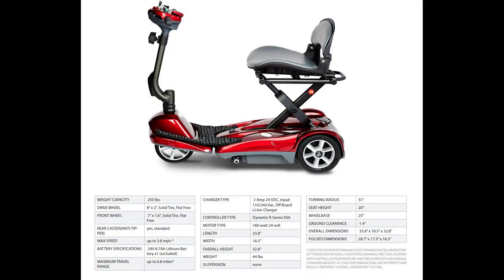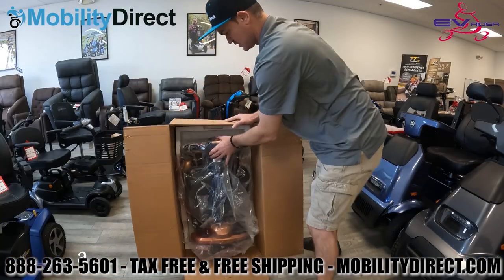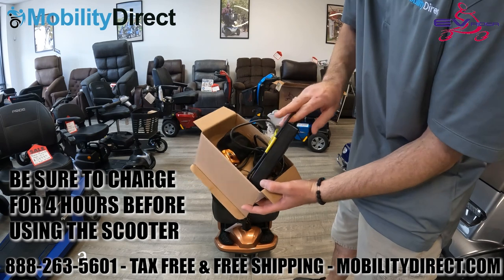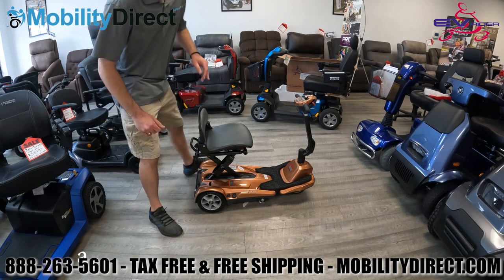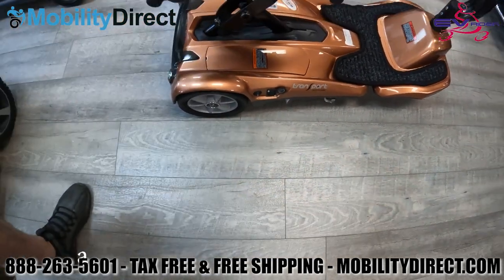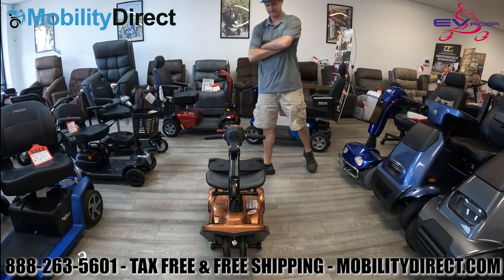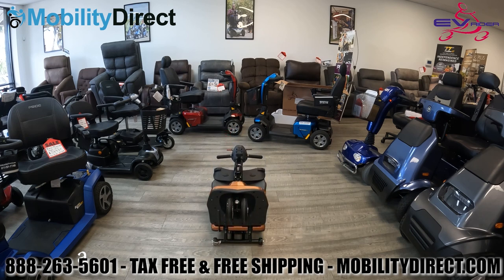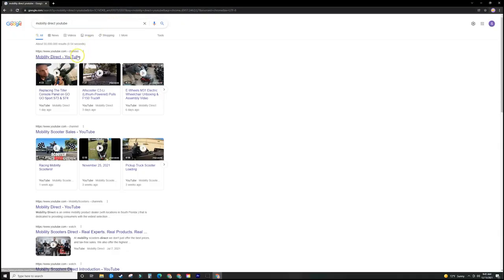📦Transport AF EV Rider Mobility Scooter Unboxing & Assembly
If you're looking for a dependable mobility scooter that folds automatically, then you're going to want to consider the Transport AF by EV Rider. It is one of the most affordable options and its made by a manufacturer that is known for producing quality products, EV Rider. EV Rider is based out of Southwest Florida which is right in our back yard. We work closely with EV Rider to ensure customers get replacement parts and warranty claims in an efficient manner.

The Transport AF is available in 2 options. The standard 4 wheel option and the hybrid 4 wheel option which simply has a smaller space between the front to wheels. This video is demonstrating the hybrid model, which has a better turning radius. It turns like a 3-wheel mobility scooter because the front two wheels are very close to one another.

The lithium battery that this scooter comes with is air-plane friendly and fully assembled this scooter weighs just over 50 lbs. It's very easy to use, and very portable. We highly recommend this scooter for anyone that wants an automatic folding mobility scooter that is priced right.